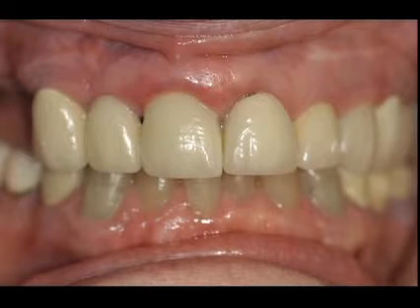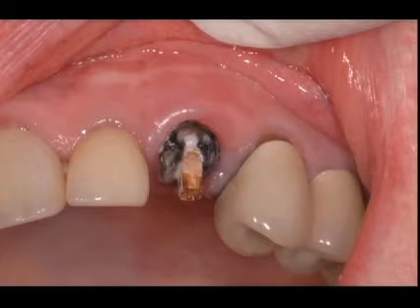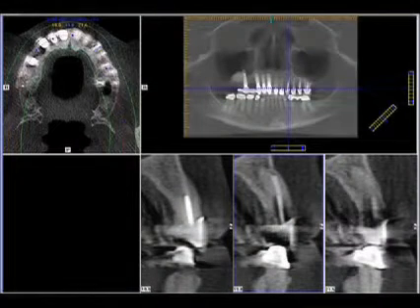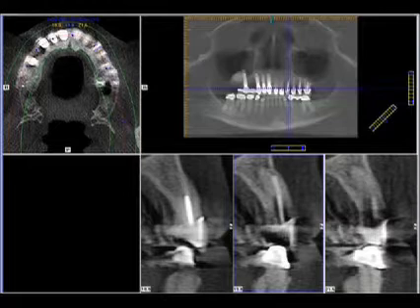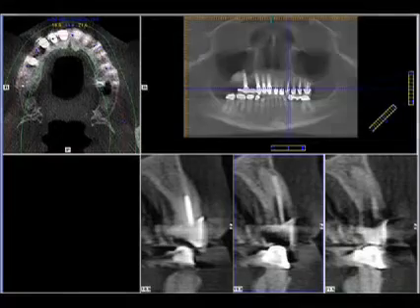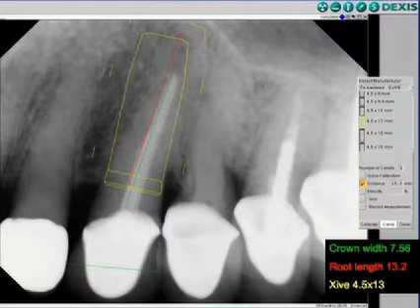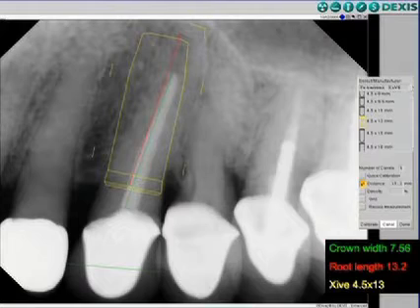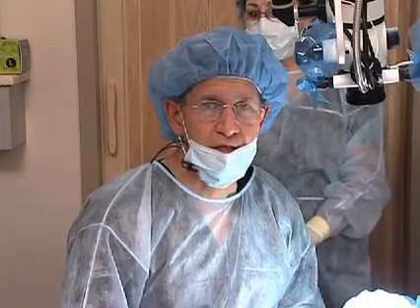Creating the Ideal Prosthodontic Platform: Implants or Endodontics in the Esthetic Zone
With the success of implant therapy both esthetically and functionally, this program will cover in depth the diagnostic variables as well as corresponding treatment procedures when tooth retention is selected or when implant therapy is chosen.

Program Highlights:

Identify the anatomic limitations of the tooth socket in immediate implant placement/restoration

Utilize prosthodontic techniques to create the ideal gingival architecture for an implant restoration

Evaluate whether to retain a tooth through endodontic therapy or replace the root with an implant

Utilize orthodontic, periodontic and prosthodontic treatments to improve both endodontically treated teeth and dental implants

By Dr. Thomas McGarry - EICD5-7